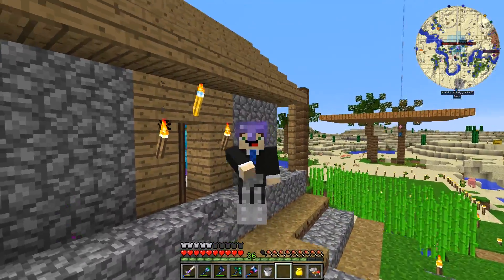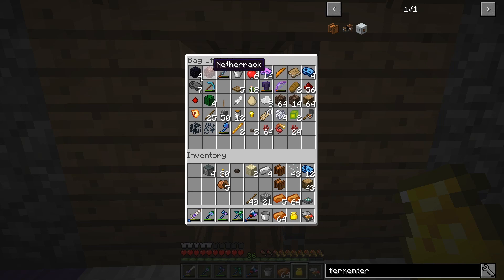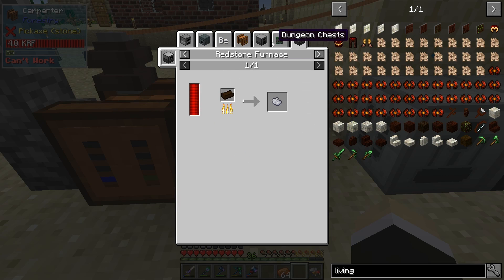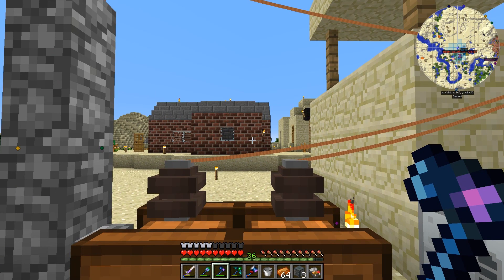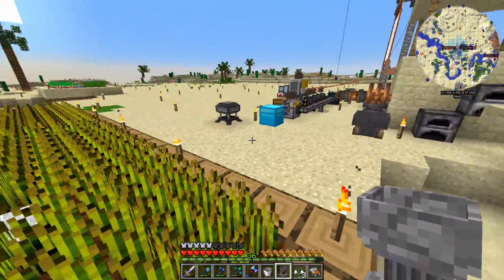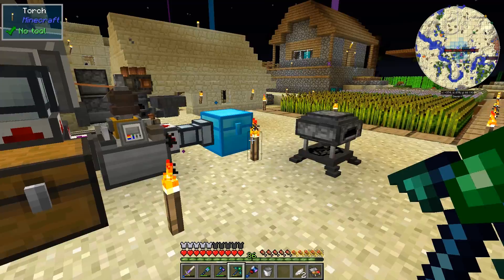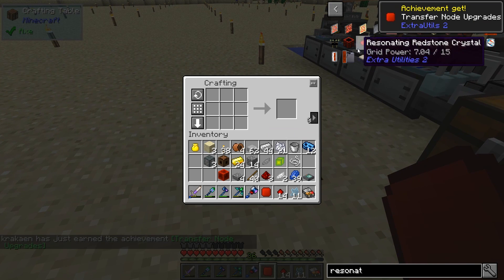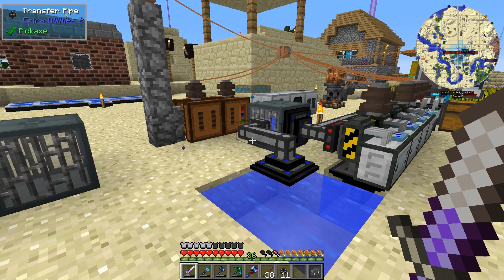All The Mods Expert - 09 - AUTOMATION OF THE NORMALIZATION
ATM Expert takes you through a unique, heavily altered progression showcasing some unique mods that haven't gotten much love, including Embers, Crossroads, Water Strainer, and Rockhounding. A nice visual guide has been created to guide you through some of these mods that you may not be so familiar with. The pack also includes many of the "standard" mods that you'd expect in any major modpack, although the progression in those mods may not be what you're used to. We automate and make more progress into machines

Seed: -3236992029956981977